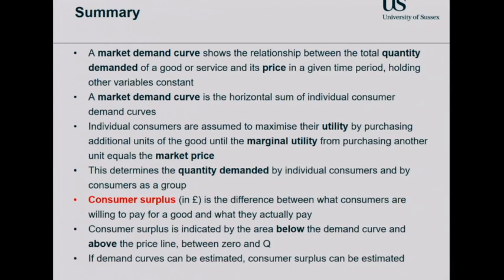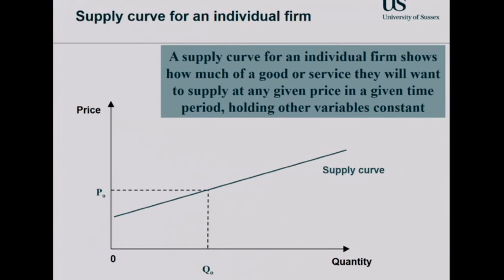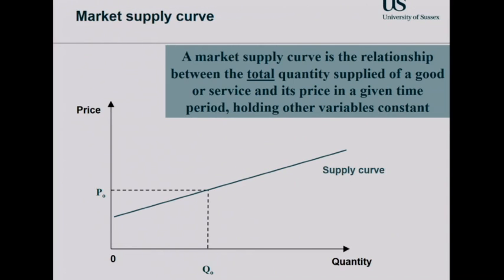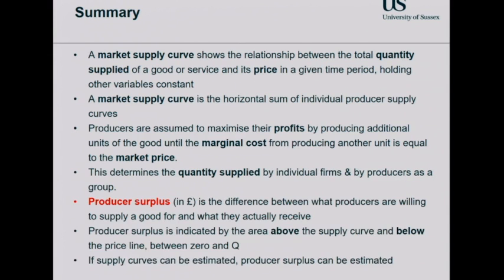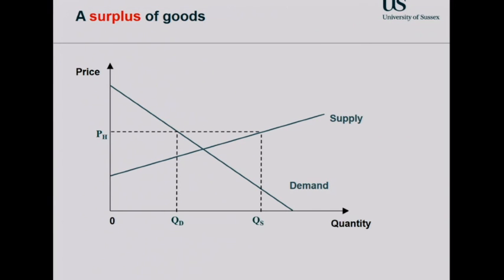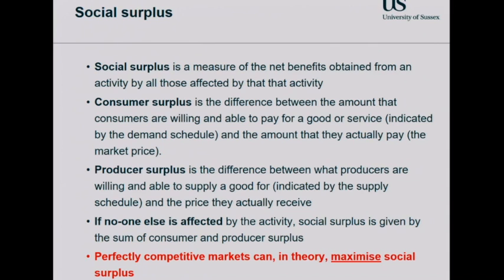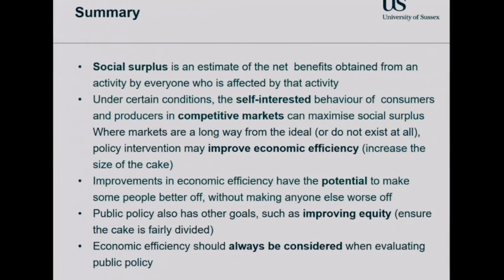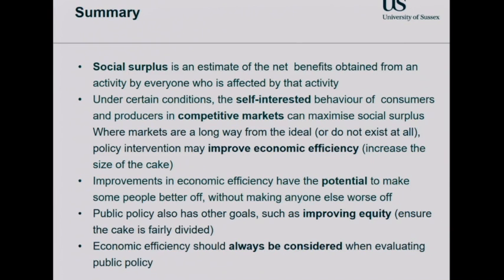EP W1 Part 4